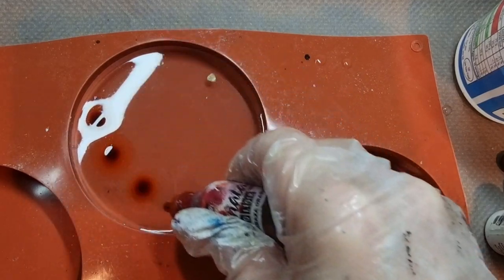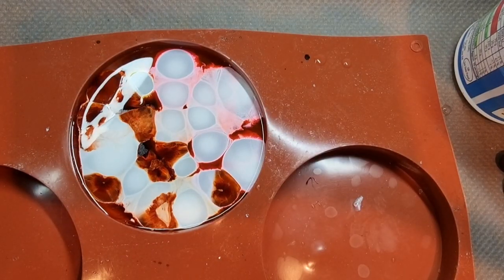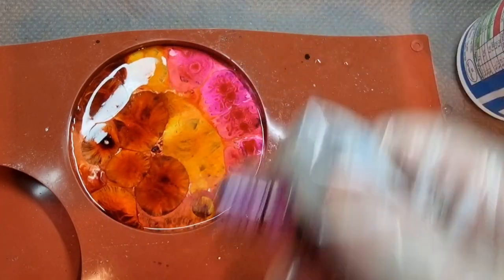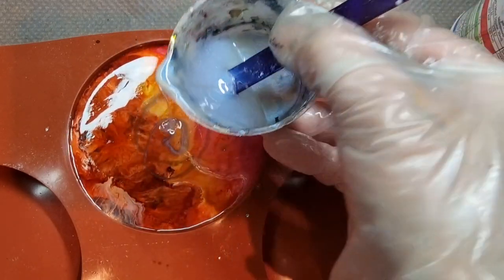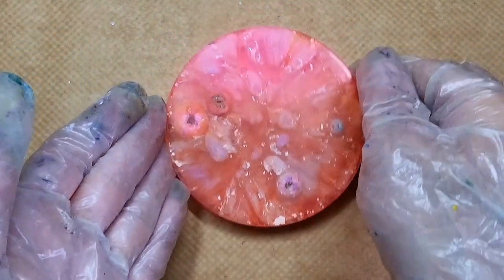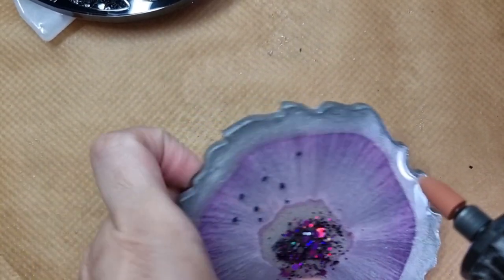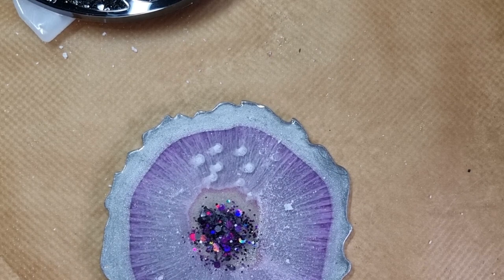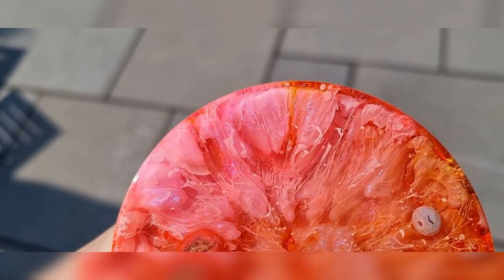Beginners Friendly Mind Blowing Resin Petri Dish Effect | WOW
Supplies are :
- Alcohol Inks
- White Alcohol Ink
- gold interference Mica Pigment.
- 1:1 Ratio resin
- Deep Mould
- Dremel Torch

-Ghost Mica

--Aura Film
-Mold

Teaandart14